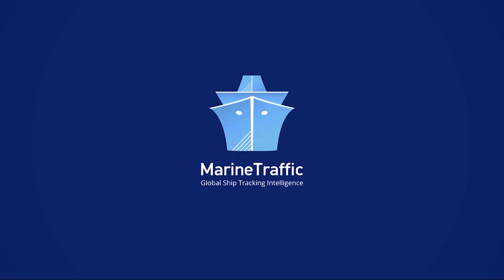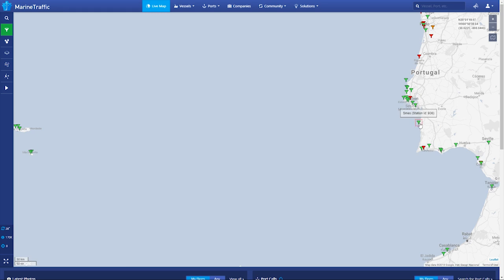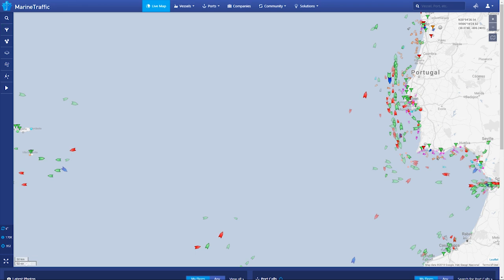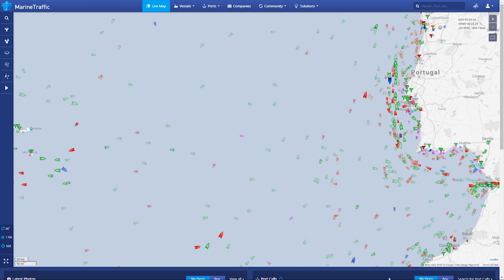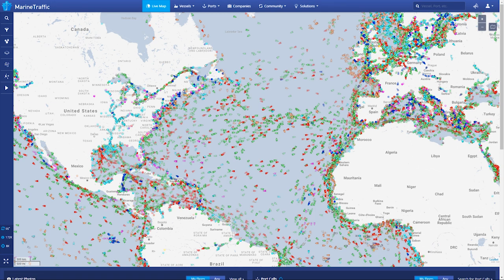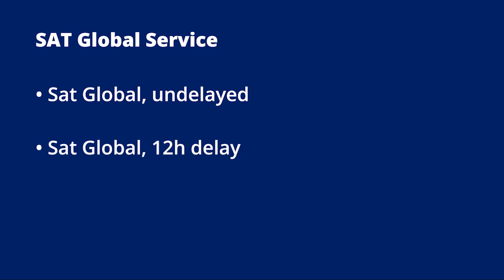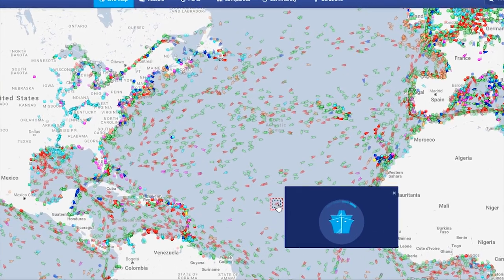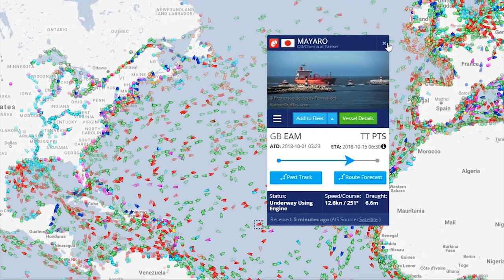SAT Global | MarineTraffic Online Services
This is your introduction to the SAT Global service, available now in our Online Services: